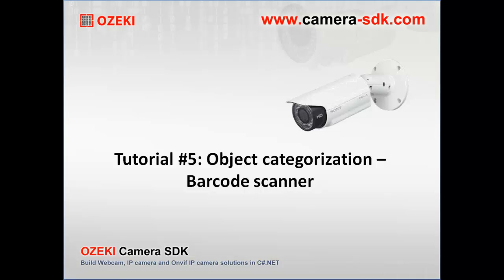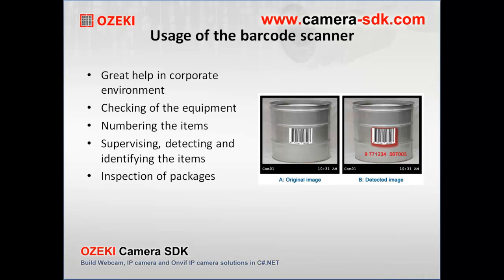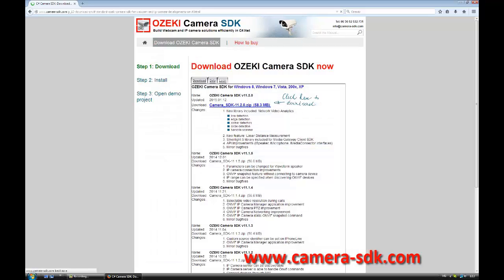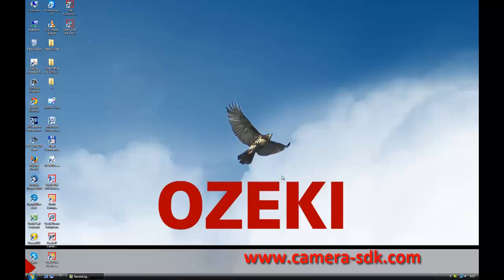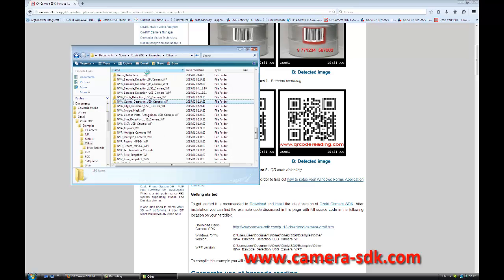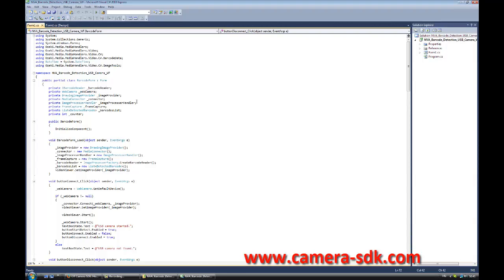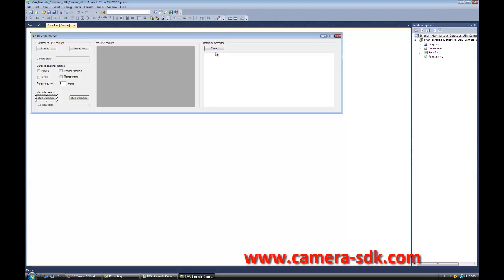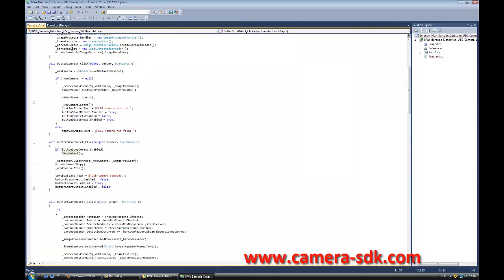C# computer vision tutorial #5: Object categorization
This is the fifth part of our C# computer vision tutorial.

In this tutorial video you will get to know more about object categorization- barcode scanner. Plus you can see a step-by step- tutorial on how to create a barcode scanning application.

On the following webpages you can find descriptions, examples and free source codes to further computer vision solutions:

How to implement barcode reading from the video stream of an USB camera in C#: